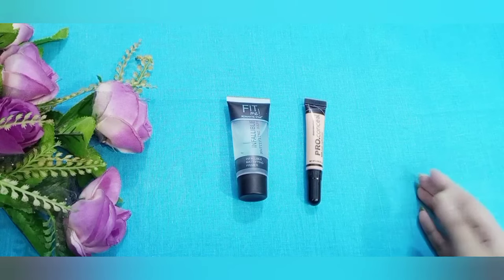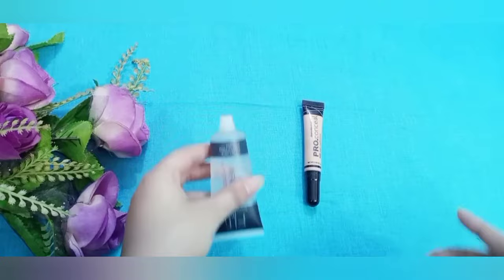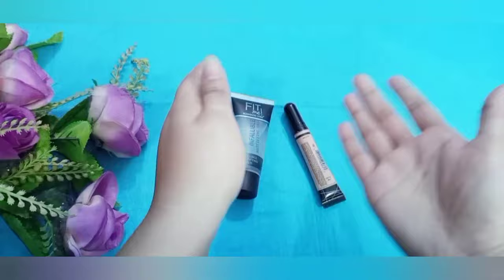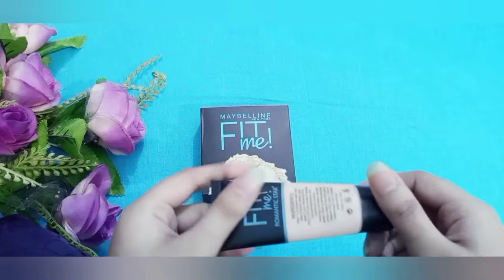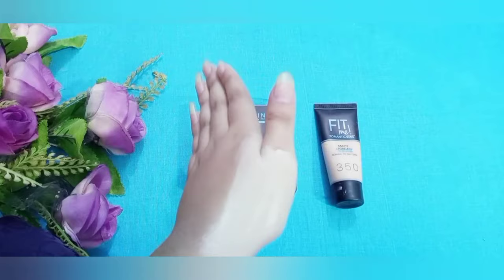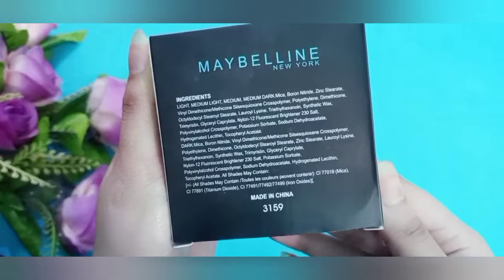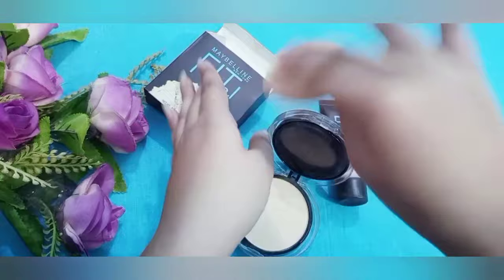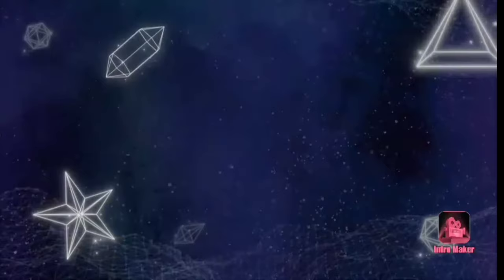FIT Me Products Review|| Primar, Foundation,Face powder Review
Jara products nite chachen Sabu Mifta page e knk diben